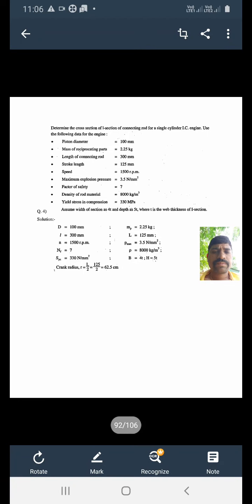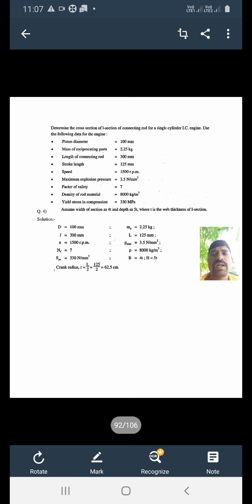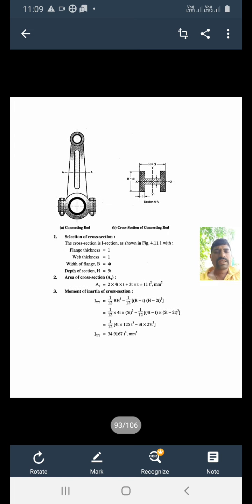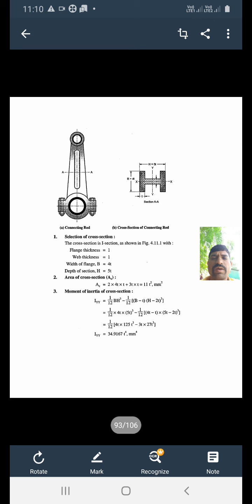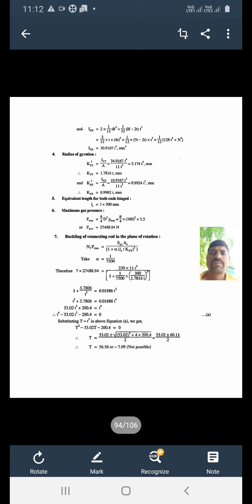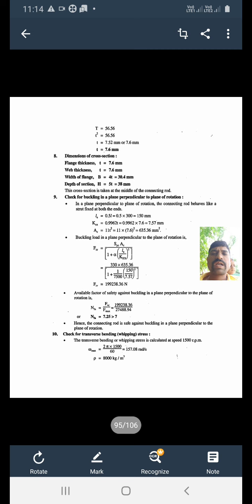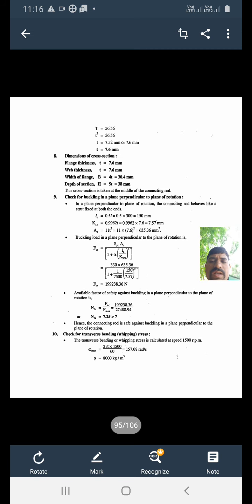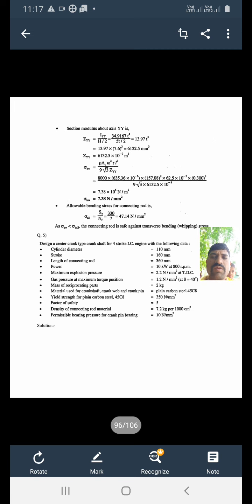Design of I c engine Components 8th video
Hello guys todays video lecture I have completed design of connecting roads numerical parts please watch and comment